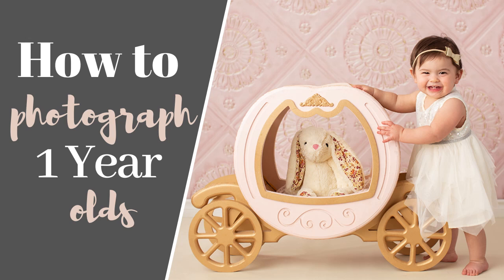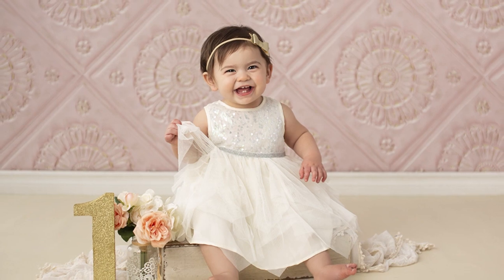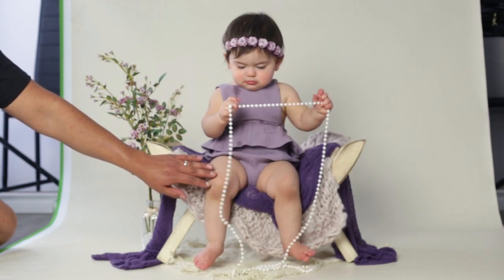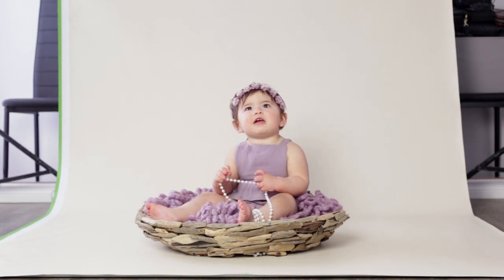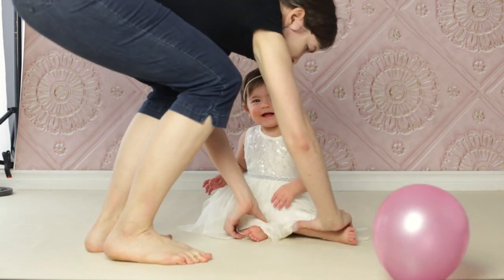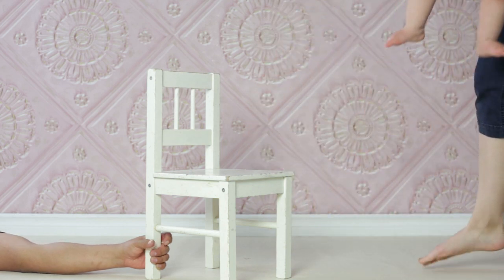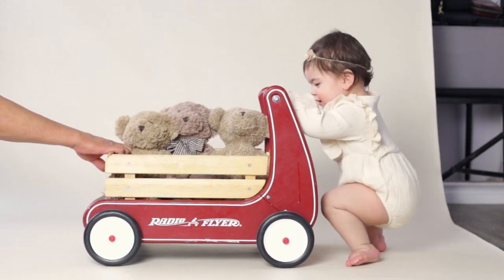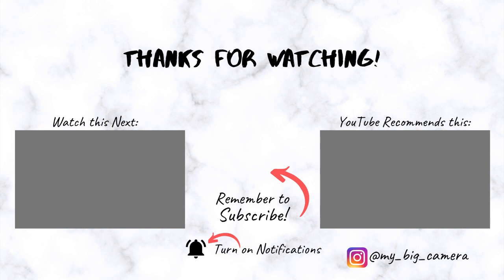1 YEAR Baby Photos Milestone Session - 12 Month Old Baby BTS Photoshoot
1 YEAR Baby Photos Milestone Session - 12 Month Old Baby BTS Photoshoot

In this video we will be showing you how to pose and photograph a 1 year old baby for this very popular and important milestone session
After the newborn session this will most likely become your second most popular type of session but it can actually be one of the hardest ages to photograph. We will go over the most important poses that you should try to get because there are many milestones that most babies will hit around this age that parents want to remember. We will also give you some tips to make your session go more smoothly.

FREEBIES
FREE Photoshop actions:

Radio Flyer Wagon
Moover Walker Pram
Kinderfeets Walker Pram

LENSES WE RECOMMEND:
50mm 1.8
50mm 1.4
50mm 1.2

1 year milestone photoshoot | 1 year photoshoot | 1 year photos | 12 month baby photos